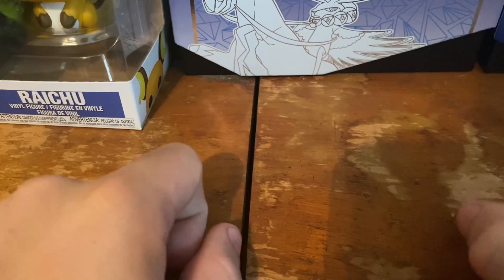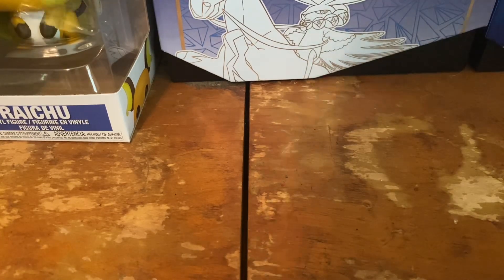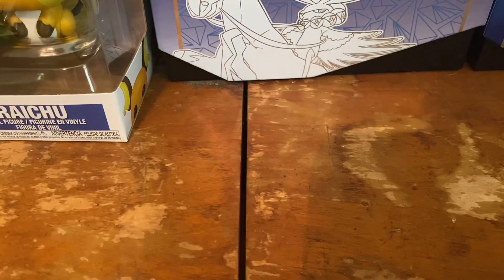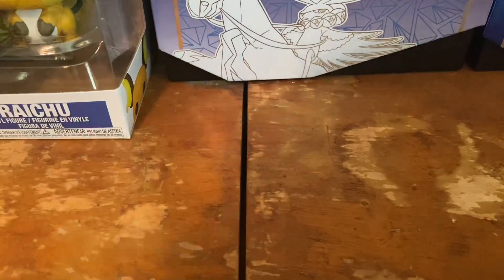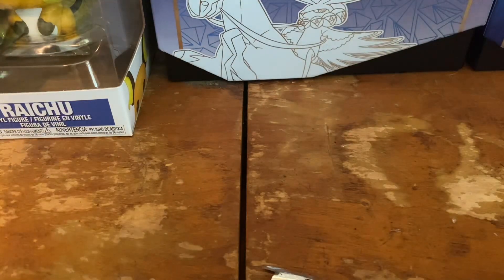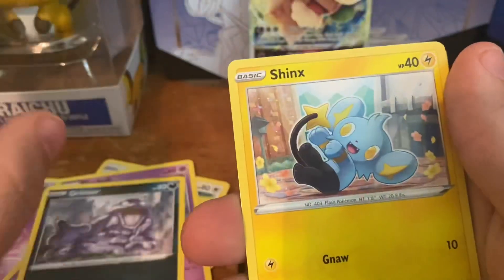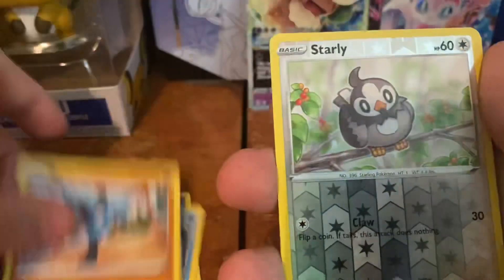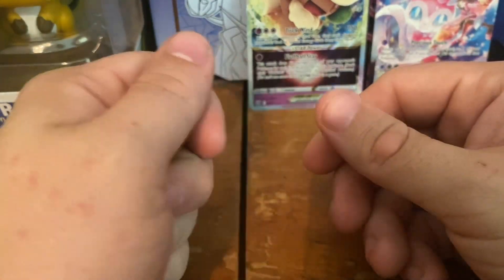Eeveelution trainer gallery hit👀👀